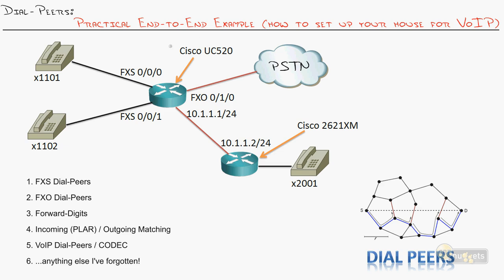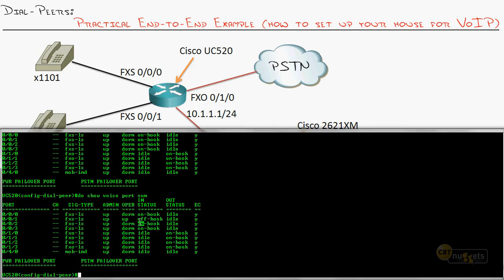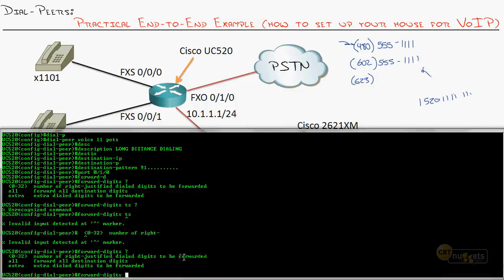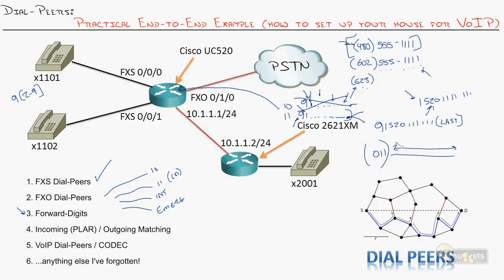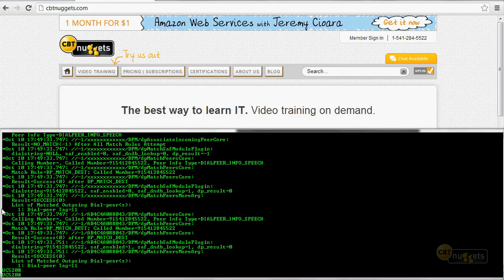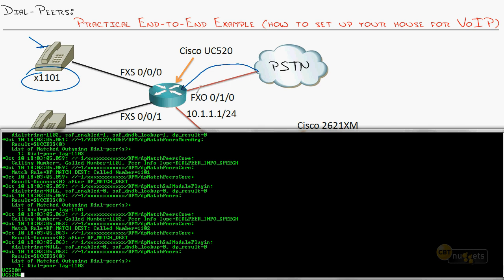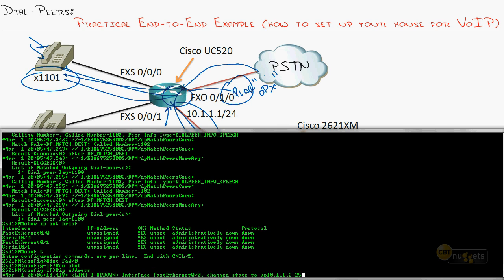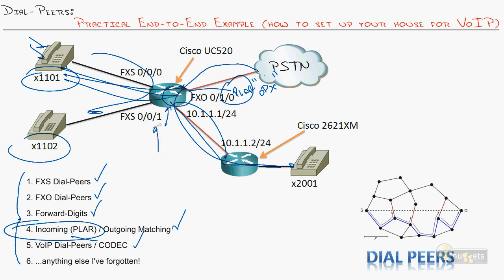10 CVOICE v8 0 642 437 Dial Peers End to End Practical Scenario